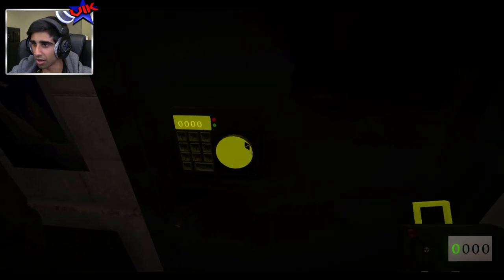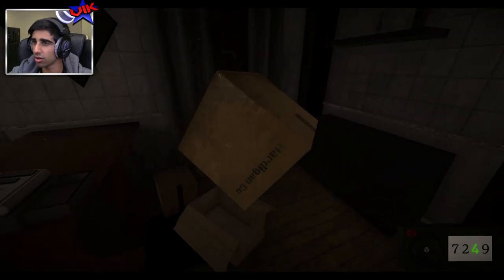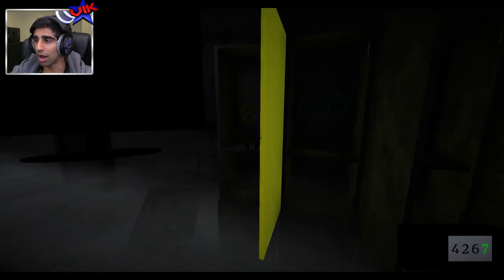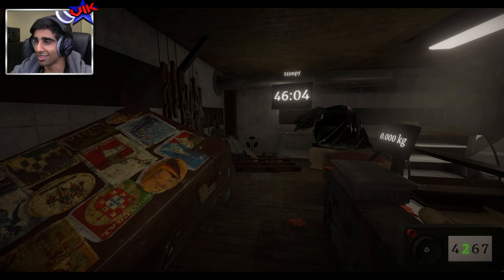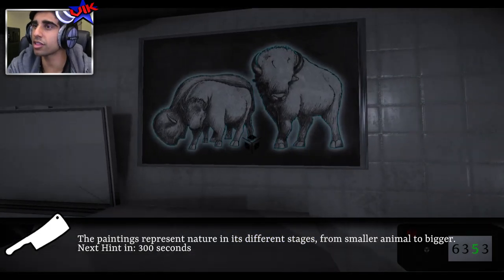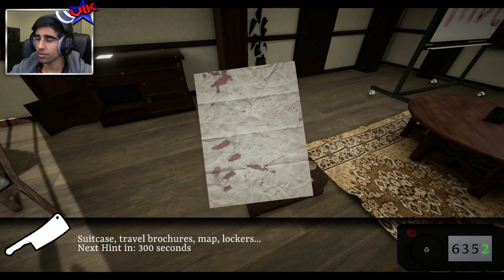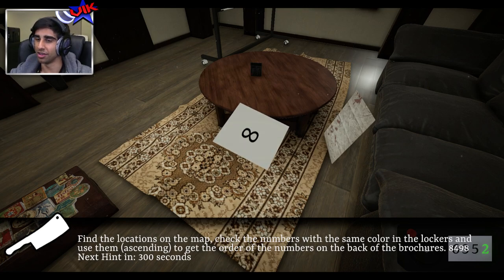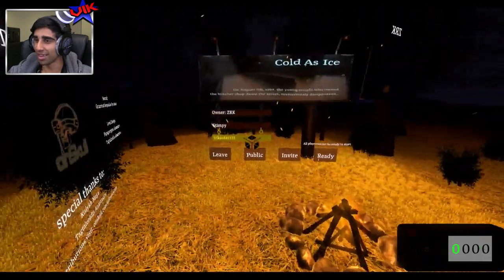ESCAPE THE BUTCHER SHOP! - TALES OF ESCAPE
We solve some puzzles, I hope you enjoy!